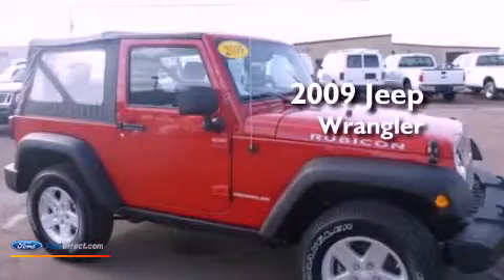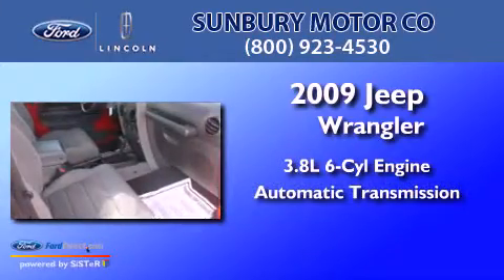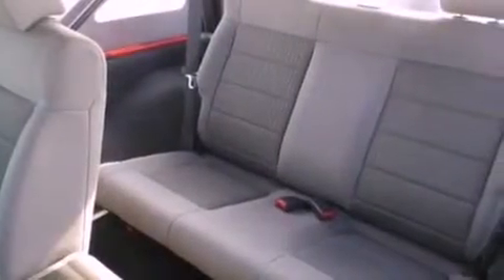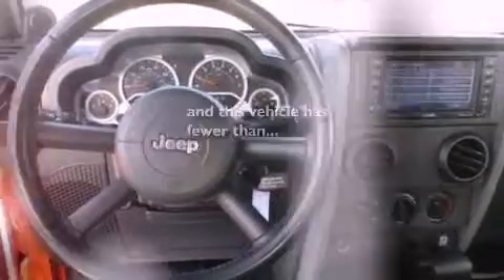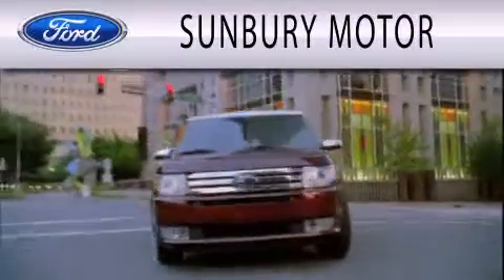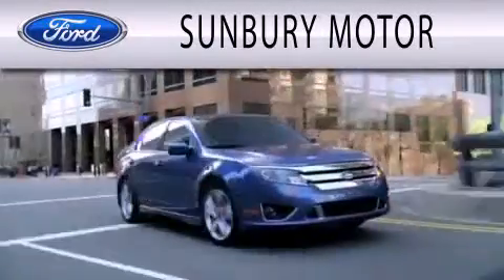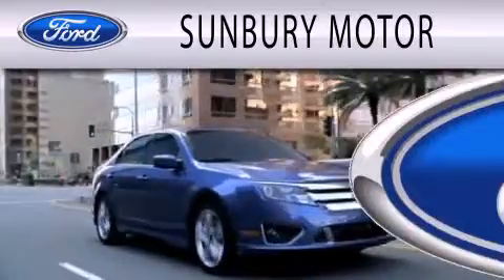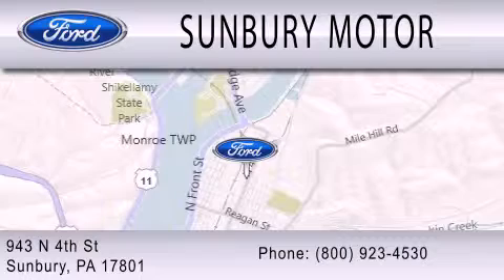2009 Jeep Wrangler Sunbury PA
Year : 2009
 Make : Jeep
 Model : Wrangler
 Engine : 3.8L V6 12V MPFI OHV
 Trans . : AUTOMATIC
 Exterior : RED
 Miles : 24,195

 Stock : R532